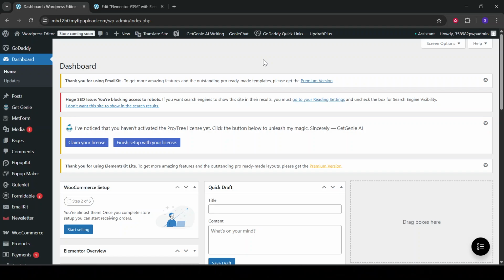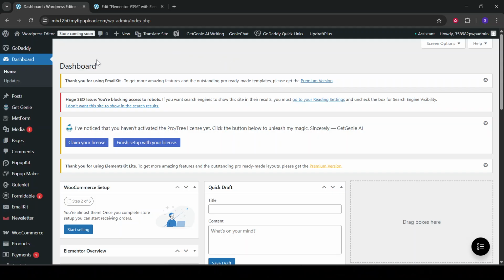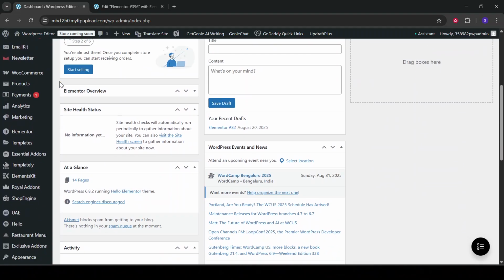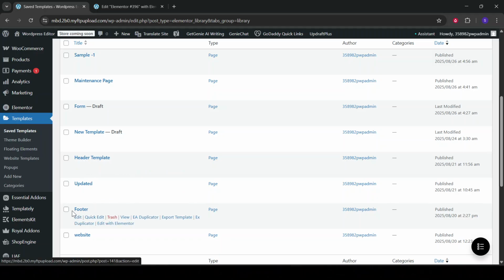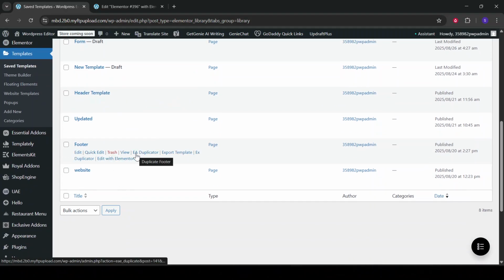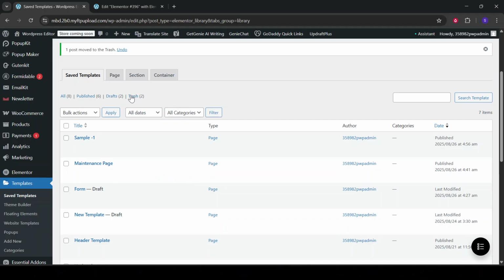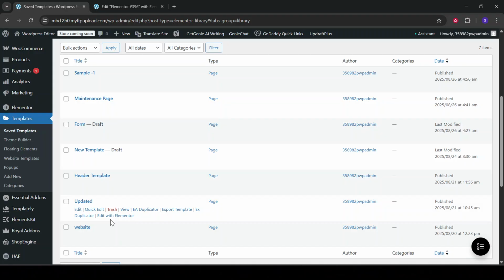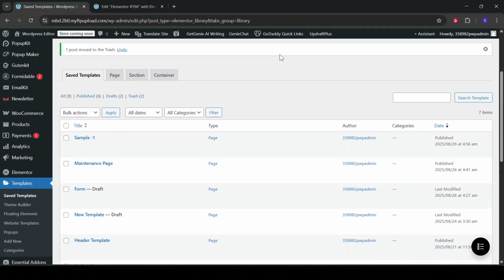How To Delete Footer In Elementor 2026 (Step By Step)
Learn How To Delete Footer In Elementor in this video.